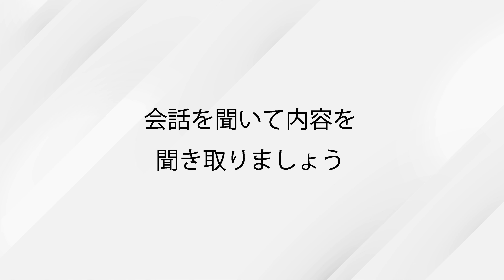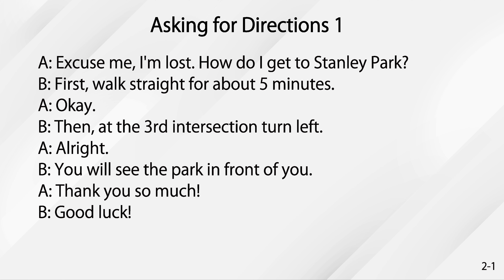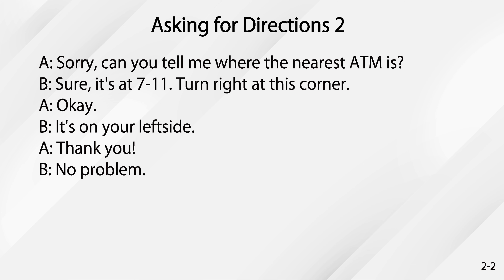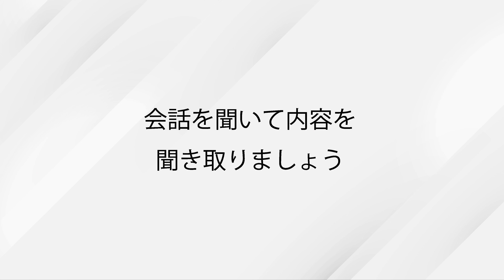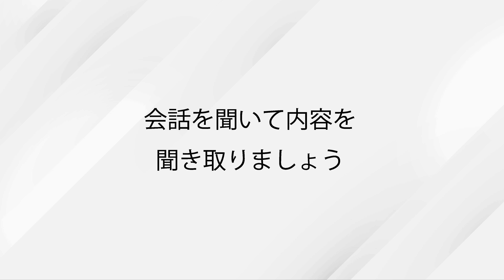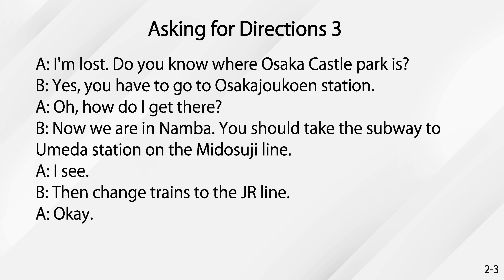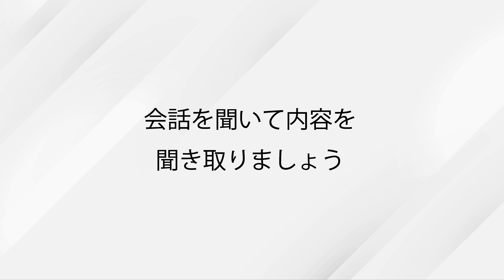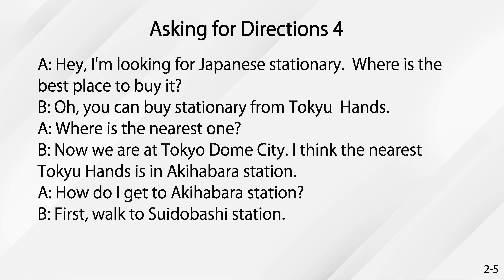英語リスニング初級レベルVol.2 道を聞く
リスニング教材です。発音、リスニング、ディクテーションなどにご活用ください。

スクリプト
1
A: Excuse me, I'm lost. How do I get to Stanley Park?
B: First, walk straight for about 5 minutes.
A: Okay.
B: Then, at the 3rd intersection turn left.
A: Alright.
B: You will see the park in front of you.
A: Thank you so much!
B: Good luck!

2
A: Sorry, can you tell me where the nearest ATM is?
B: Sure, it's at 7-11. Turn right at this corner.
A: Okay.
B: It's on your left-side.
A: Thank you!
B: No problem.

3
A: I'm lost. Do you know where Osaka Castle park is?
B: Yes, you have to go to Osakajoukoen station.
A: Oh, how do I get there?
B: Now we are in Namba. You should take the subway to Umeda station on the Midosuji line.
A: I see.
B: Then change trains to the JR line.
A: Okay.
B: Take the JR loop line to Osakajoukoen station. The park is right there.
A: Thank you for your time.
B: No worries.

4
A: Hey, I'm looking for Japanese stationary. Where is the best place to buy it?
B: Oh, you can buy stationary from Tokyu Hands.
A: Where is the nearest one?
B: Now we are at Tokyo Dome City. I think the nearest Tokyu Hands is in Akihabara station.
A: How do I get to Akihabara station?
B: First, walk to Suidobashi station.
A: Okay.
B: Then, take the Chuo-sobu line to Akihabara station.
A: Okay.
B: Tokyu Hands is next to the station.
A: Great! Thank you so much!
B: Sure.